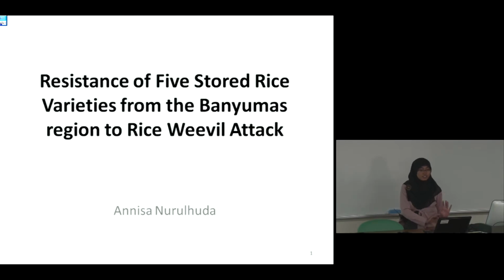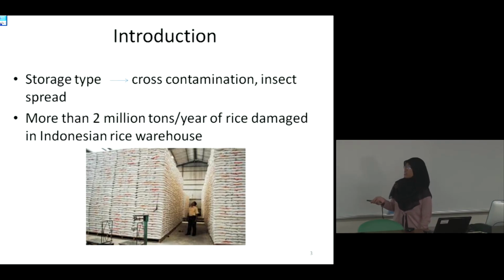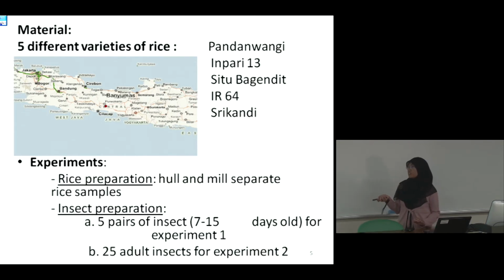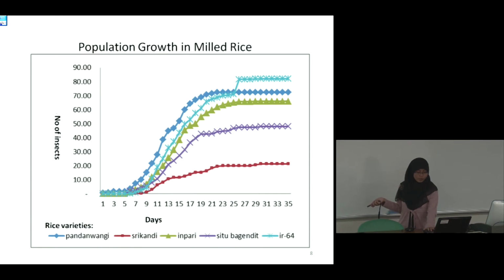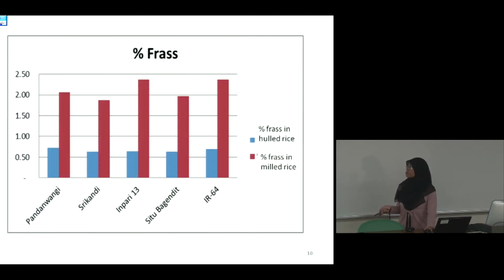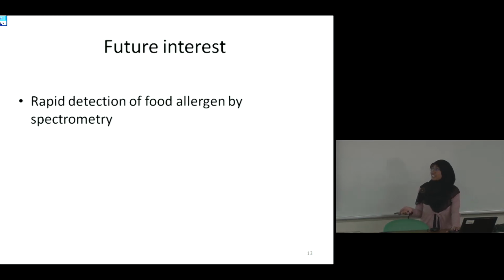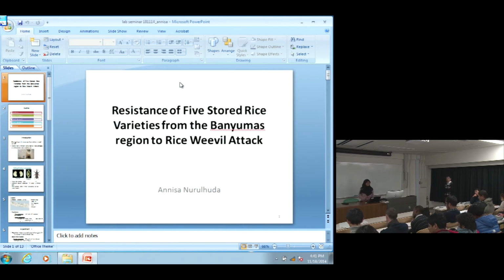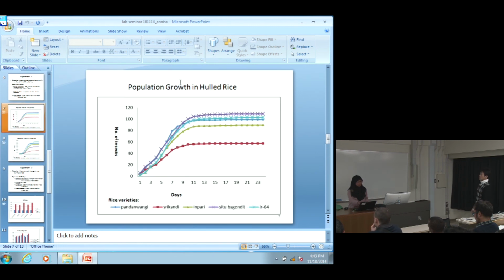Kyoto University, Seminar II on Bio-Sensing Engineering, Annisa Nurulhuda, Nov. 18, 2014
"Resistance of Five Stored Rice Varieties from the Banyumas region to Rice Weevil Attack"
Annisa Nurulhuda